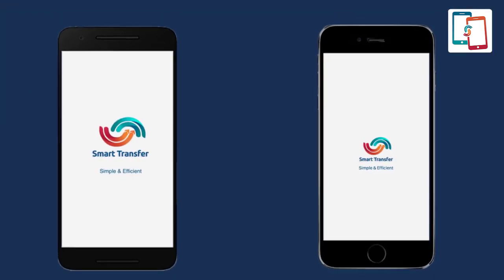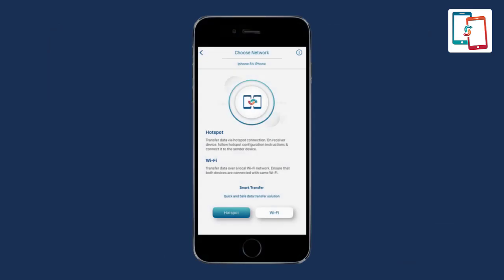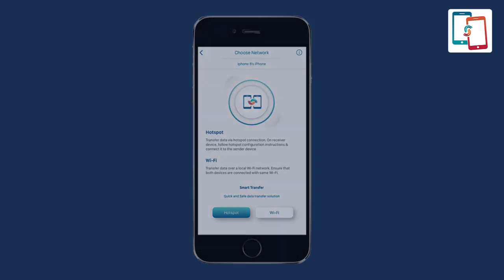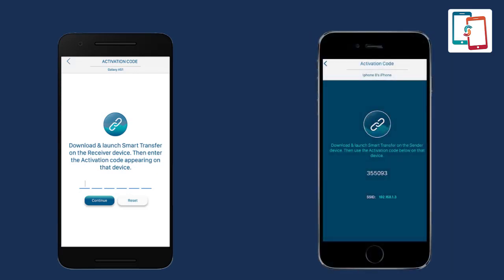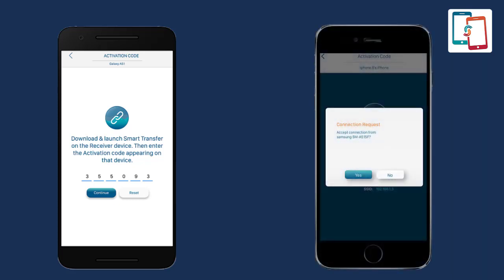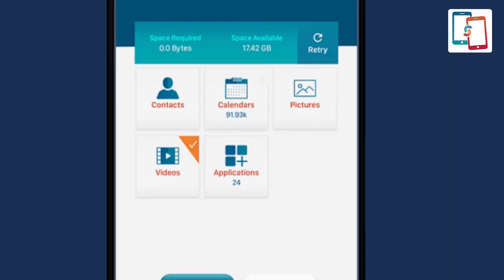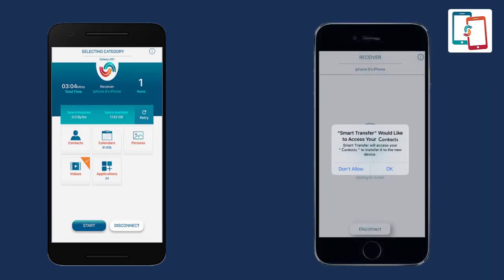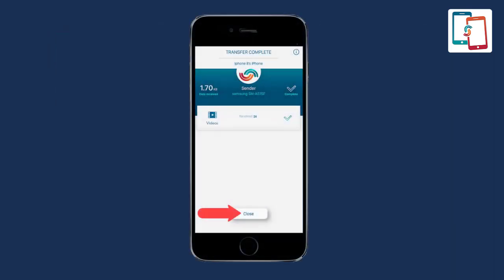Moving Videos to New Phone Made Simpler with Smart Transfer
Smart transfer is a very easy cross-platform Android to Android/iOS data transfer solution that allows users to freely move all types of files. You may transfer your videos from your old phone to your new phone with a few clicks and securely, making it an excellent clone application.

Get the Smart Transfer app! An all-in-one cross-platform data transmission solution!